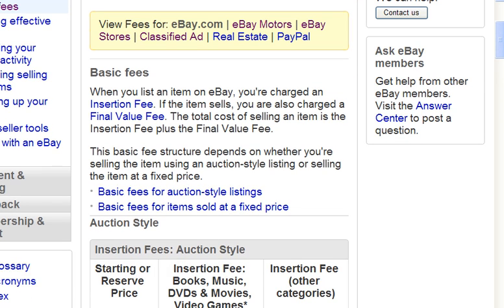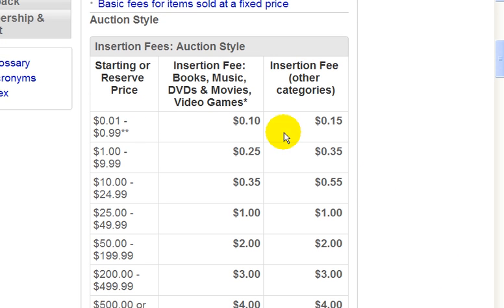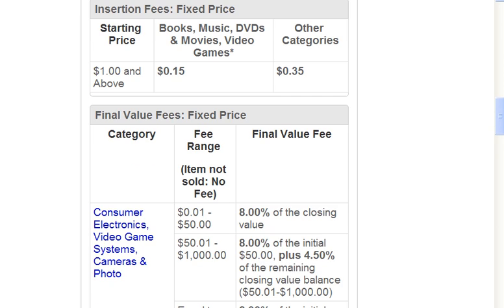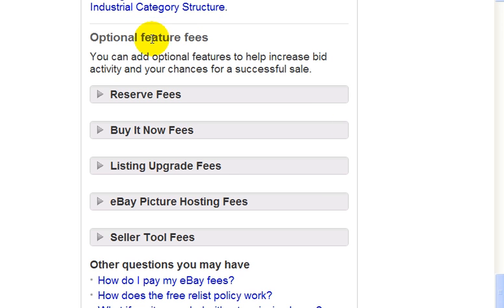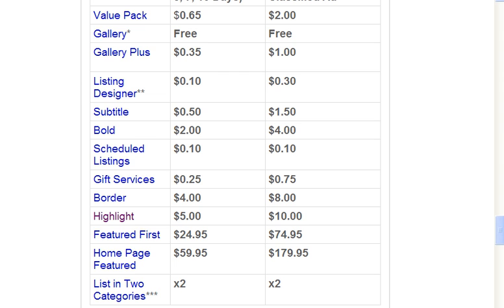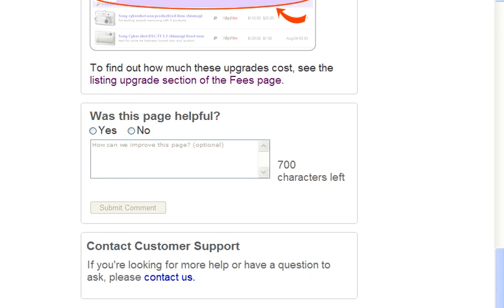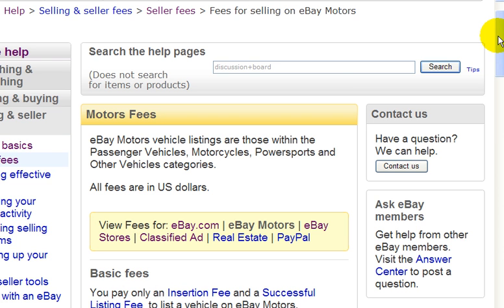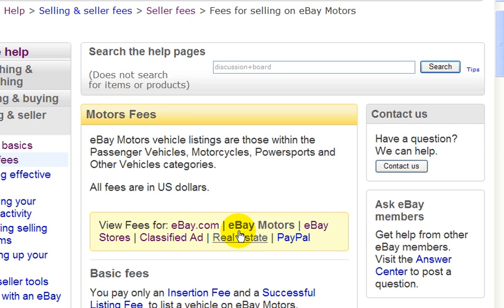How To Sell On Ebay - Ebay fees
Learn How To Set Up And Run A SUCCESSFUL And PROFITABLE eBay Business !